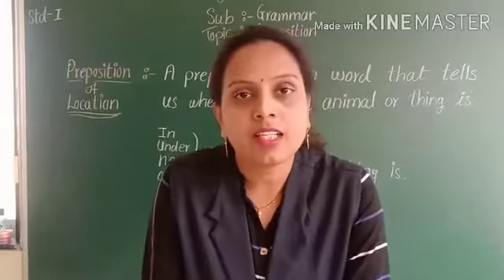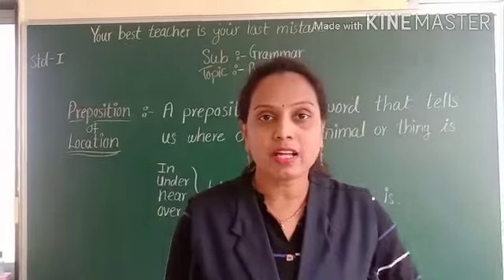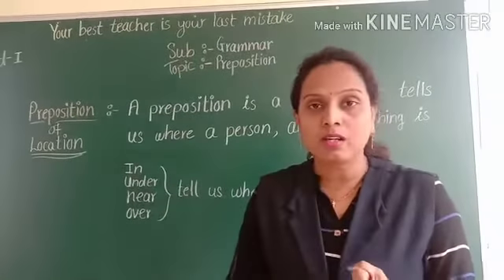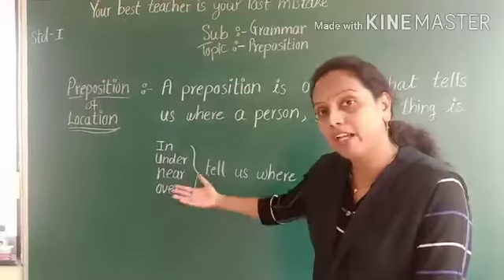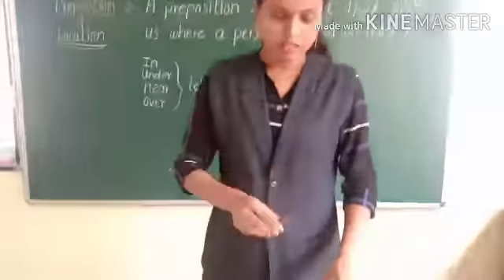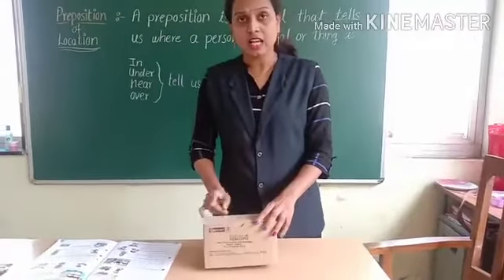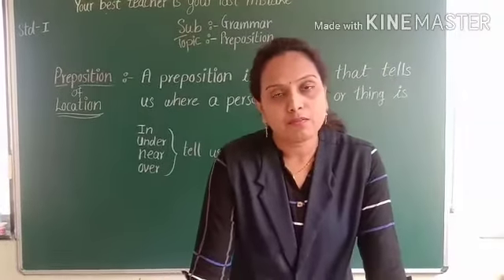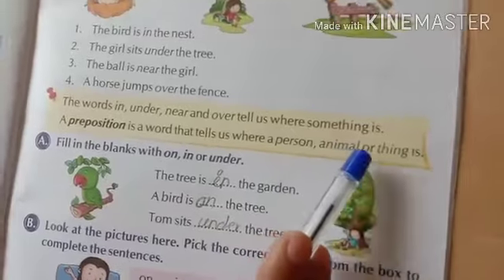Std- l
Grammar - Preposition